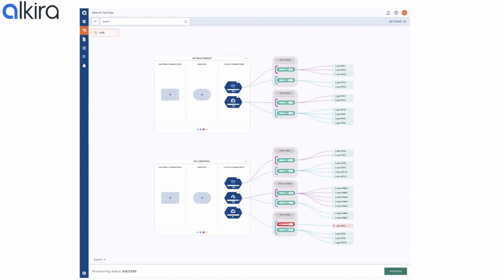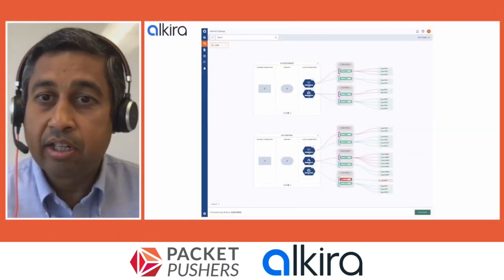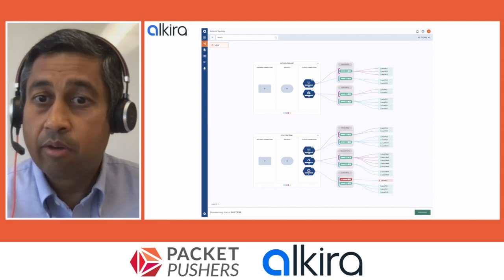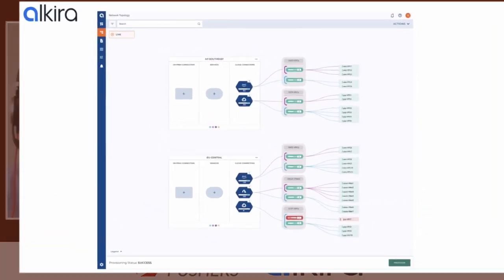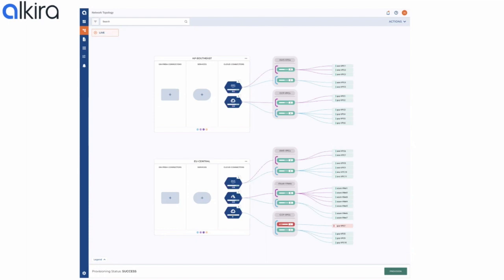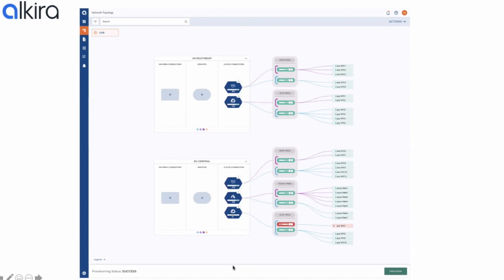The Alkira Network Cloud Step-By-Step - Alkira / Packet Pushers Livestream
In this segment recorded during a livestream event with Alkira, Packet Pushers' Greg Ferro asks Alkira's VP of Product Management Manan Shah for implementation details about the Alkira cloud network platform. Network engineers should find this interesting.